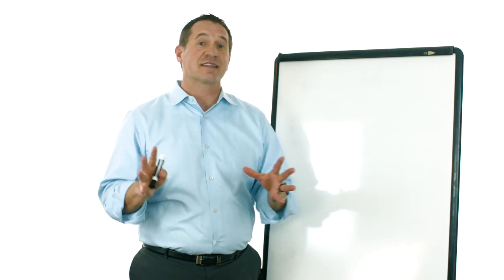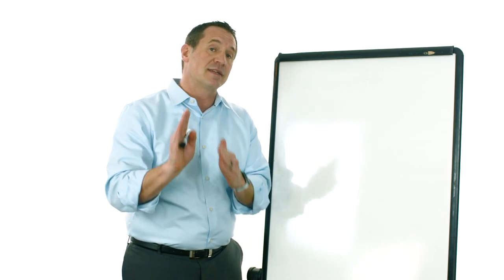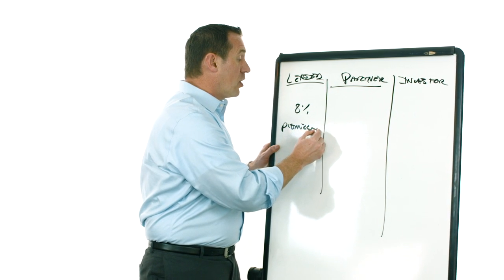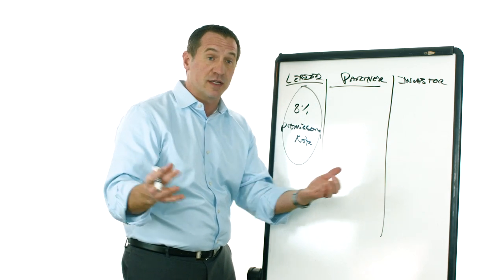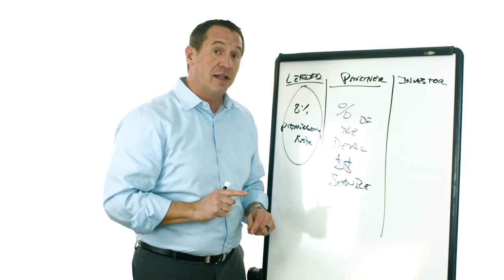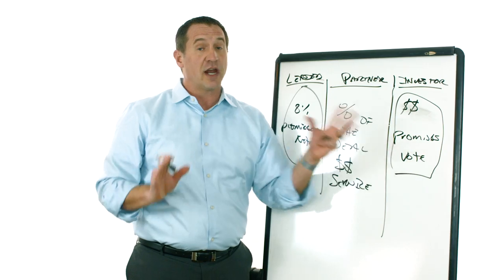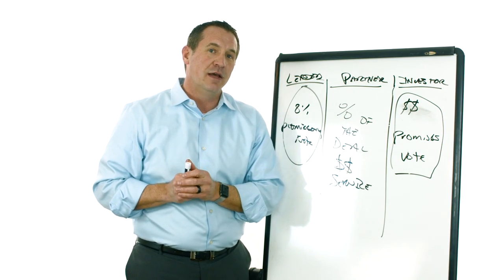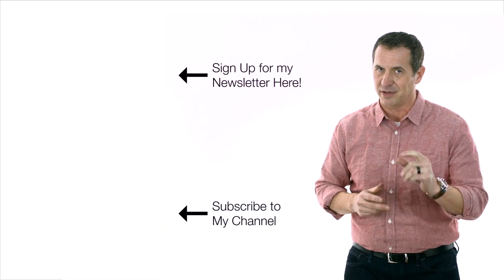Lender - Partner - Investor: Breaking Down the Differences | Mark J Kohler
This video explains the difference between a Lender, Partner, and Investor. It's absolutely essential that you know the difference so that you don't end up hurting your business or those who are part of it.

If you need Tax help you can trust, check out my Certified Tax Advisor Network